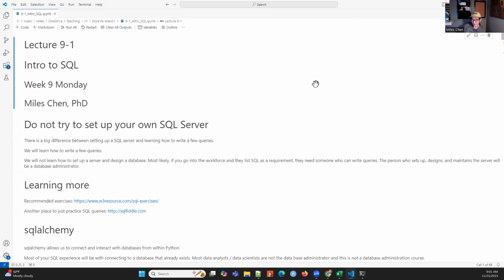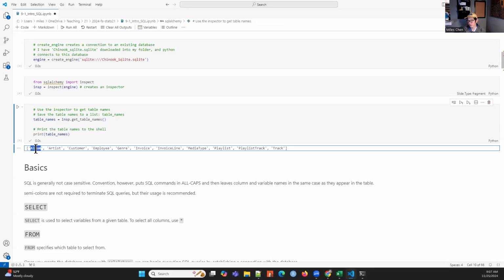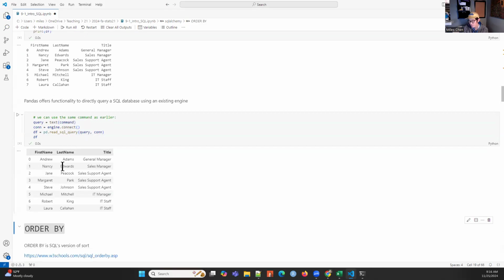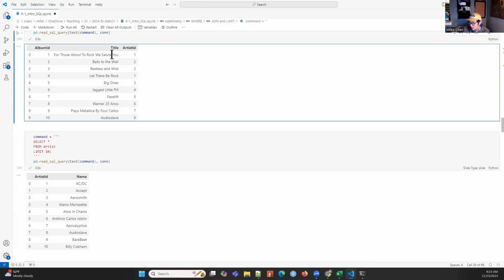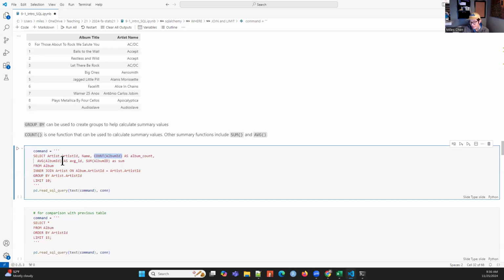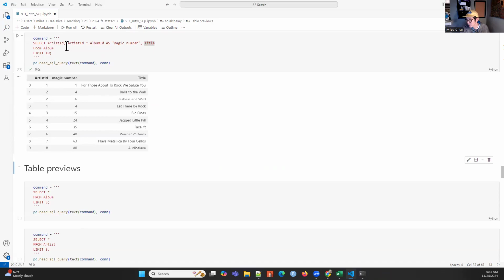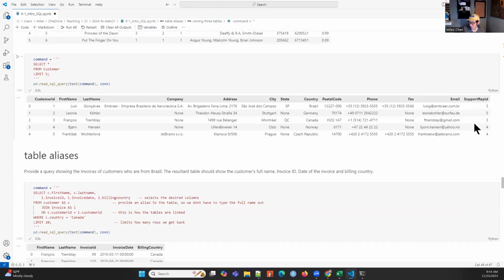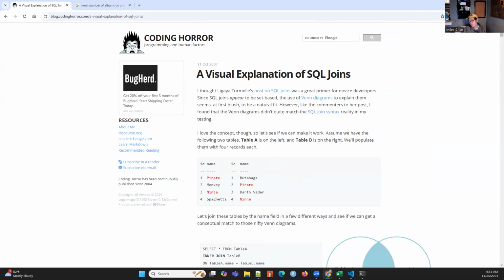2024 11 25 Stats 21